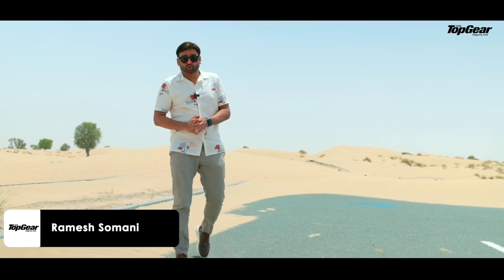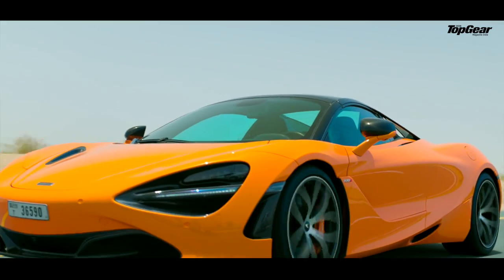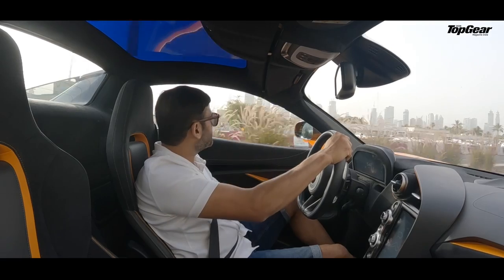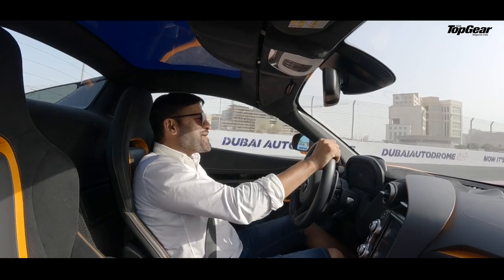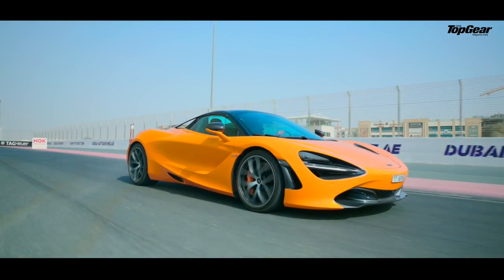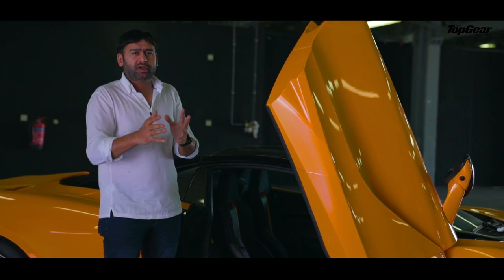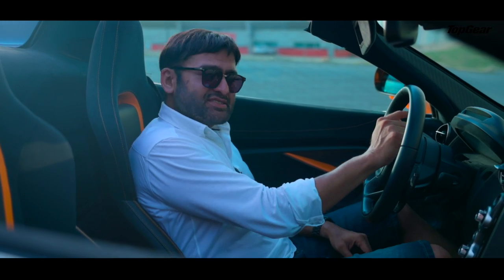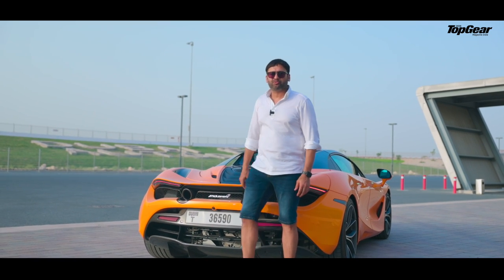Mclaren 720S Spider it does 0-300 in 24 seconds !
We drove the Mclaren 720 S Spider in Dubai for three days, on road and on the track along with this color which is called Papaya Spark ; there are sparks coming out of everywhere.
Folks at Mclaren claims that it does 0-300 KmPh in 24 seconds and just the nature of claim says a lot about the car. It's not the usual 0-100 ,it's the 0-300 we are talking here..

Shot beautifully by the latest Canon EOS R3